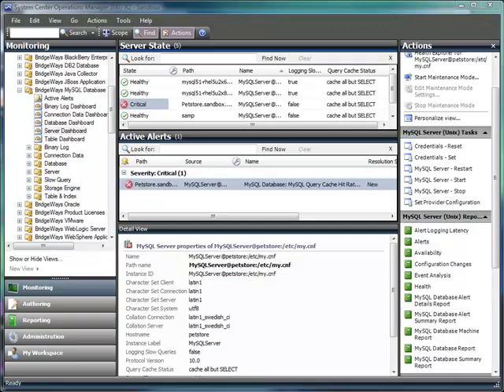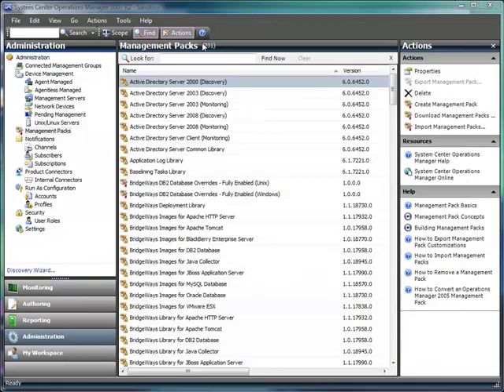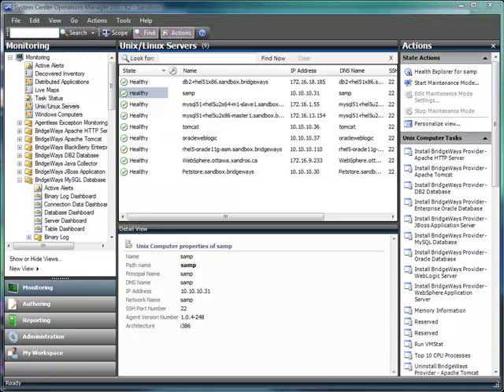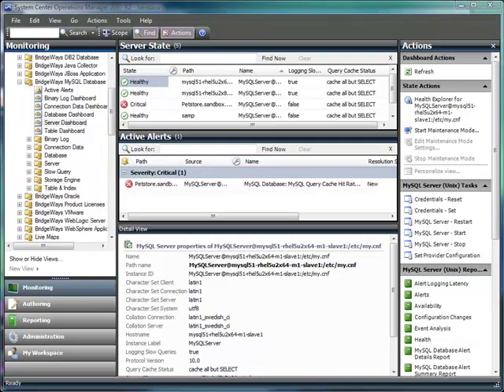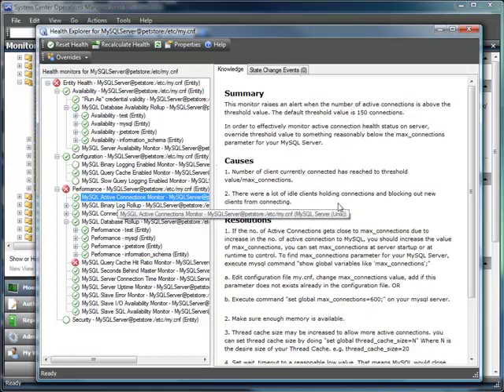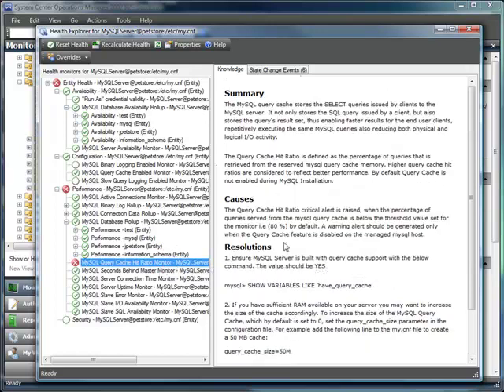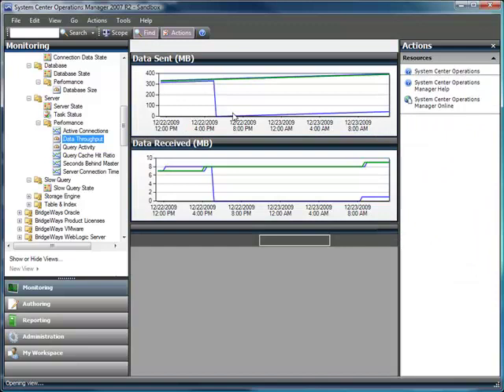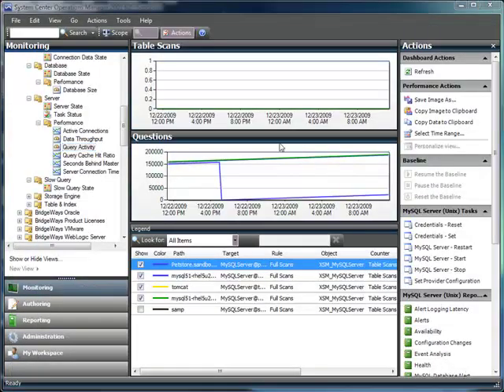Monitoring MySQL Databases with SCOM and BridgeWays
See how you can monitor your MySQL Databases using System Center Operations Manager and the BridgeWays Management Pack for MySQL.  This video will give you an overivew of how you can move to proactive monitoring of your MySQL databases